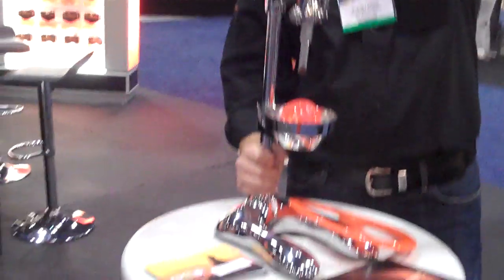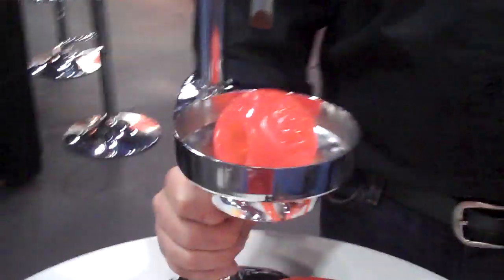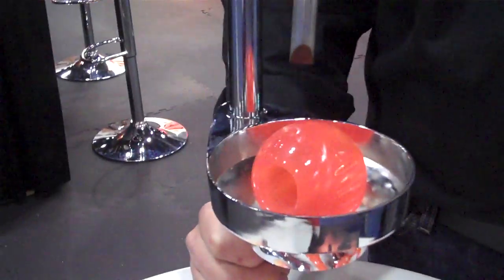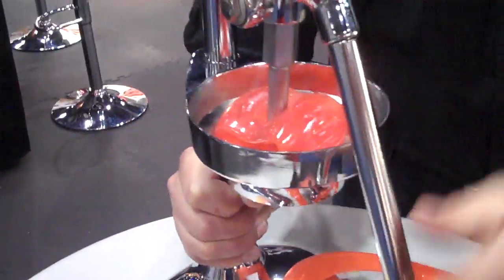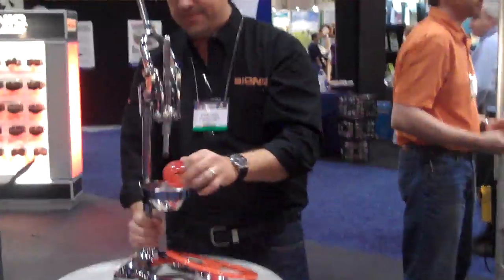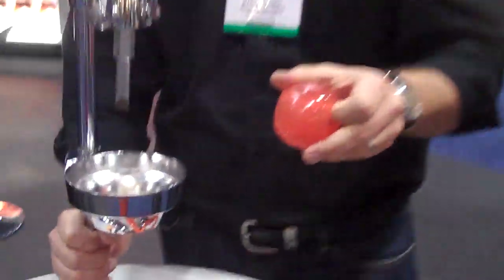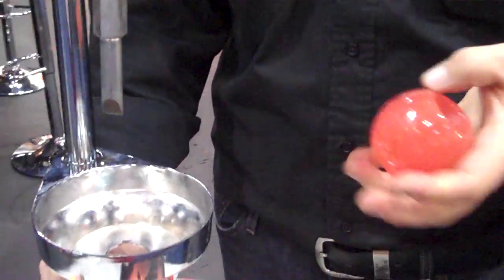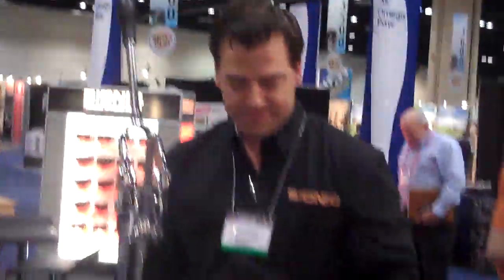The Bionic Ball at GPE (Global Pet Expo)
Made to craze and amaze!